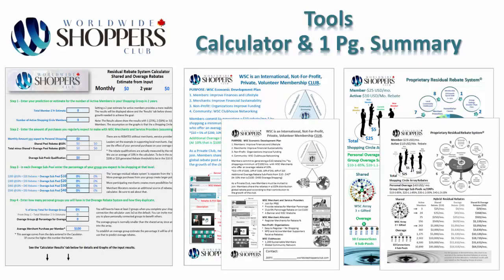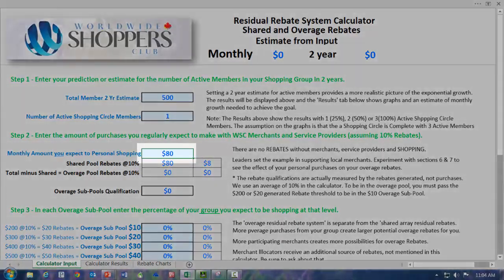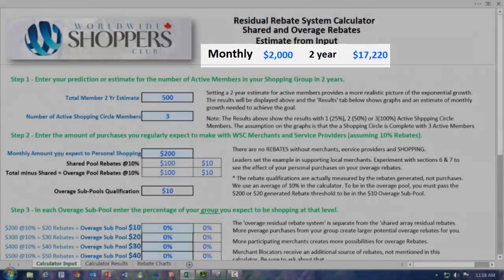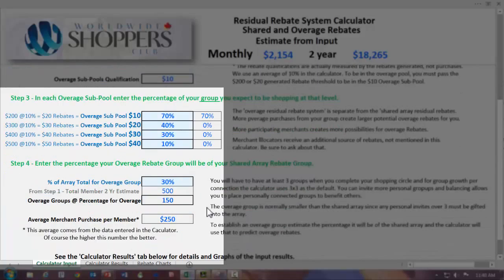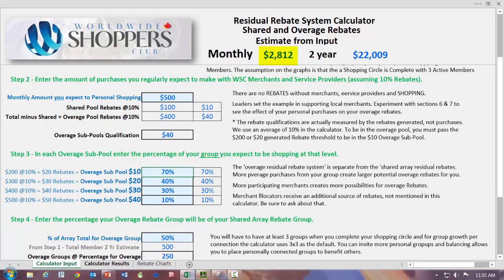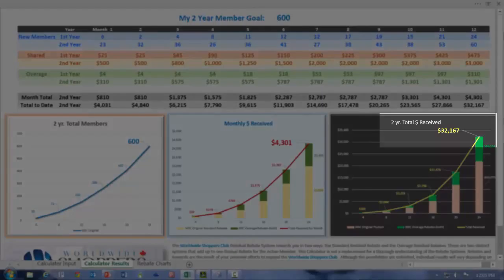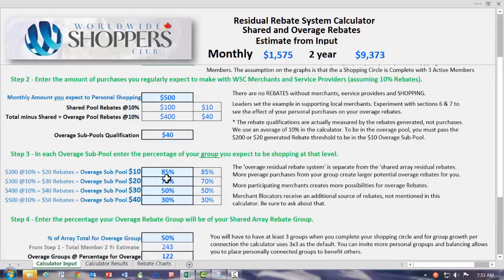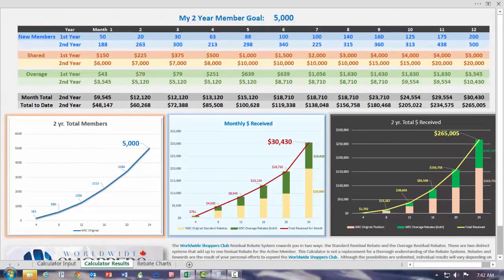04 Calculator 2 021515